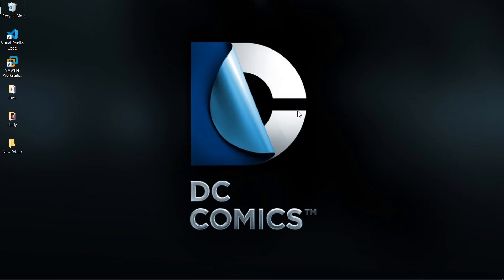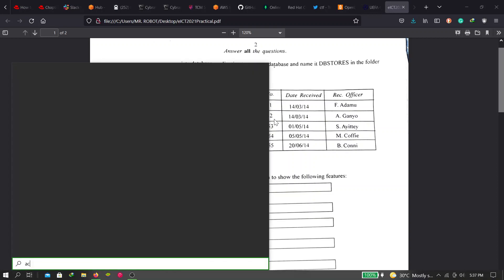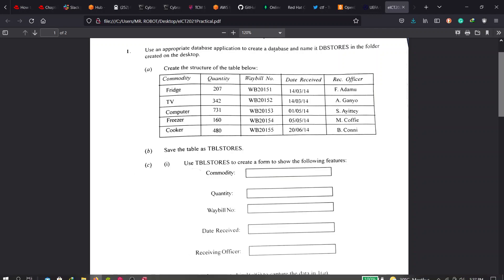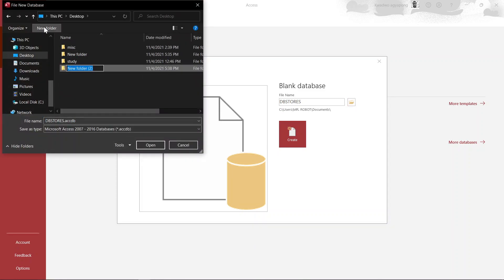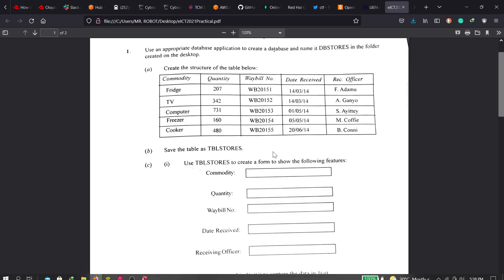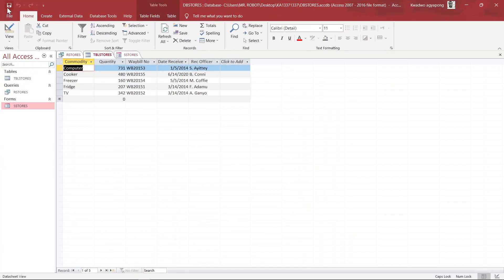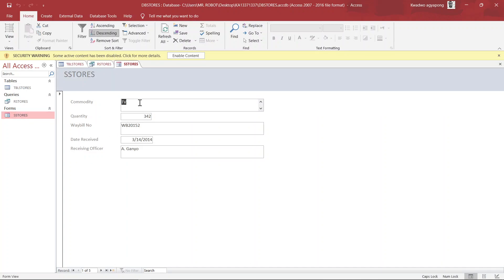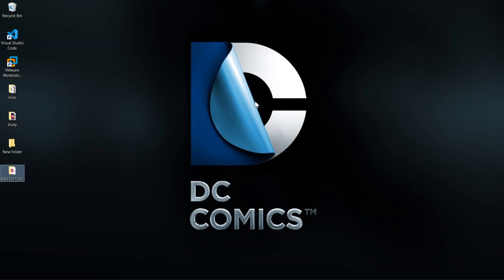WASSCE 2021 EICT PASCO: Q1 DATABASE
Welcome to the seventeenth episode in the WASSCE PASCO SOLUTIONS series. We solve the 2021 EICT Question 1 - DATABASE using Microsoft Access.